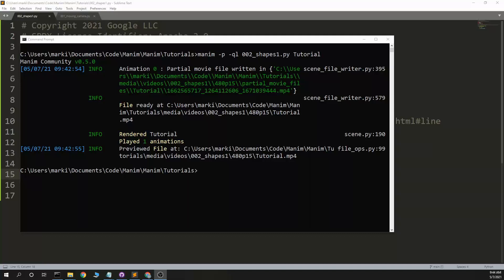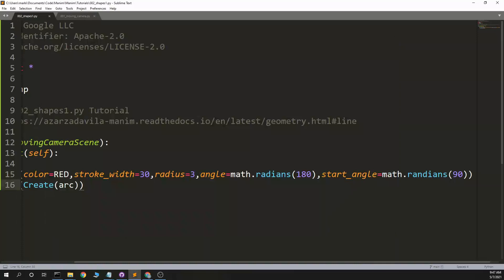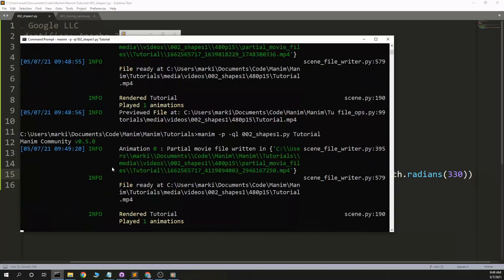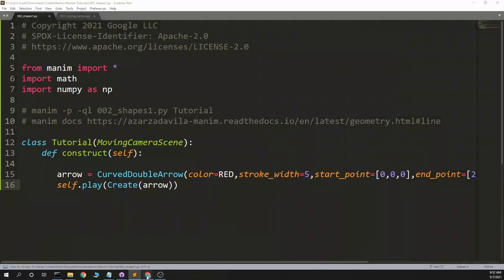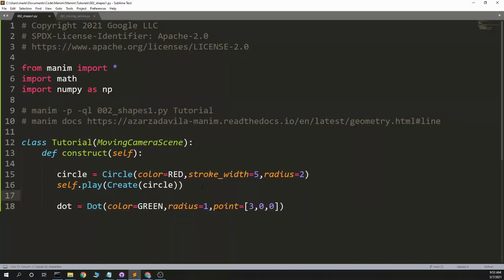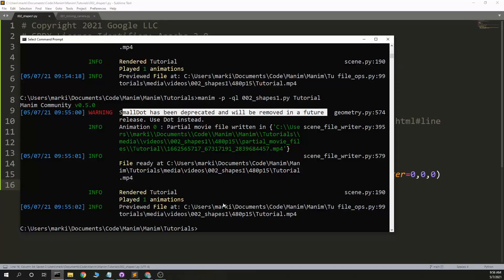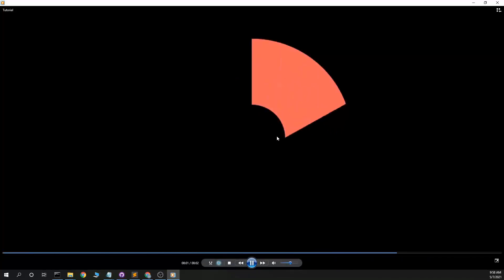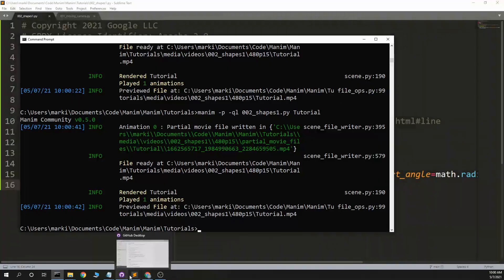Manim Tutorial - Basic Shapes Part 1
Here I go through creating ~33% of the basic Manim shapes.  Specifically

Arc
ArcBetweenPoints
CurvedArrow
CurvedDoubleArrow
Circle
Dot
SmallDot
Ellipse
AnnularSector

Manim is a mathematical animation package.